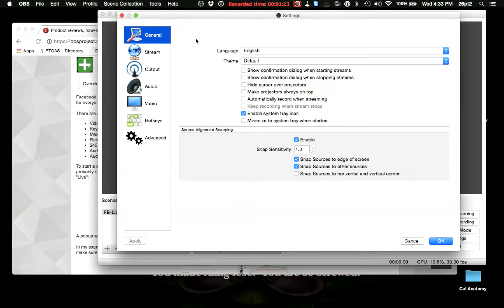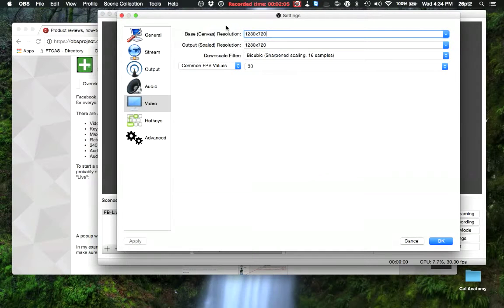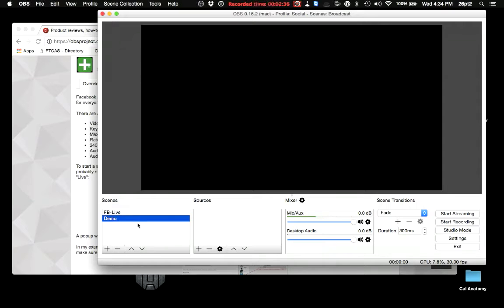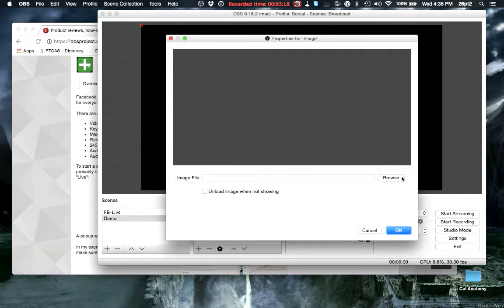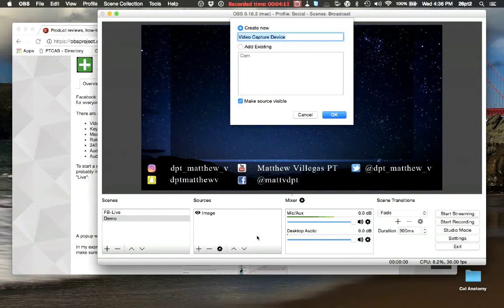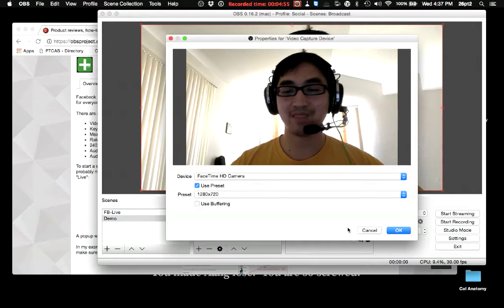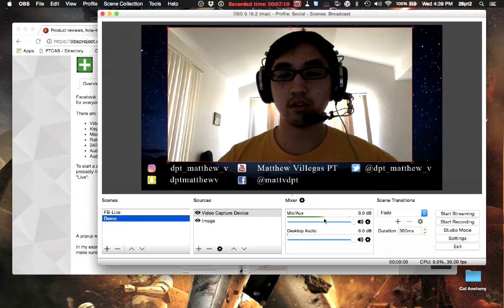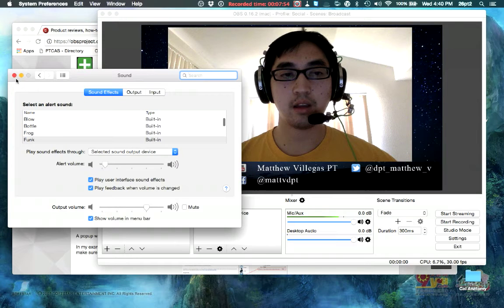OBS FB Livestream Tutorial Part 04 - Setting up the scenes and sources in OBS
This is part 4 of a step-by-step video tutorial series on how to use OBS (Open Broadcaster Software found in order to stream on Facebook live using a PC or Mac. is the article for the steps to stream to Facebook live along with screenshots. This is a great way to do a livestream while displaying your social media handles and tags so that you can easily build a following with people that are interested in your content.

I want to briefly review here in writing how to adjust the audio settings for the microphone. I generally use the default settings within OBS and manually change the audio settings under "Systems Preferences" on my Macbook Air. For PC, you would go to the control panel. This video goes through that demonstration.